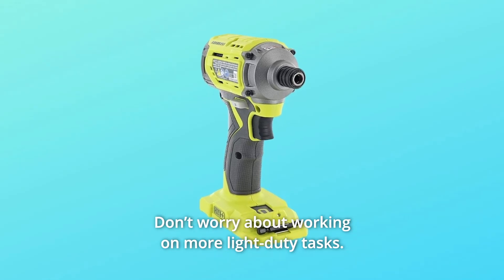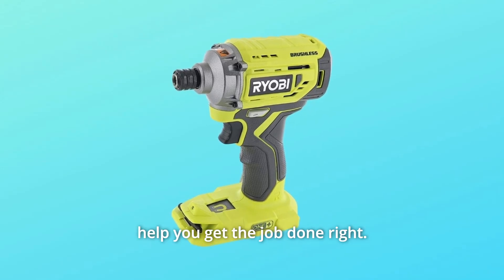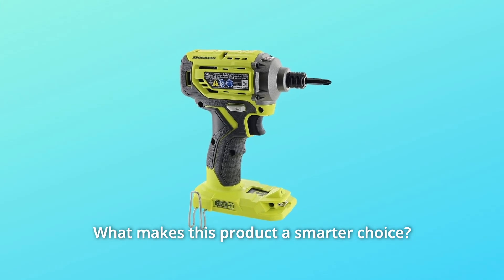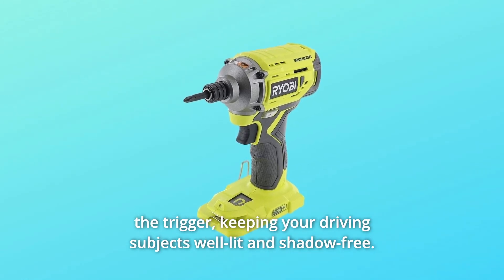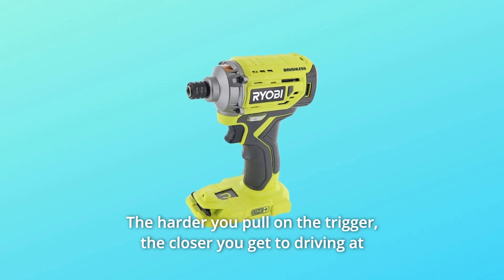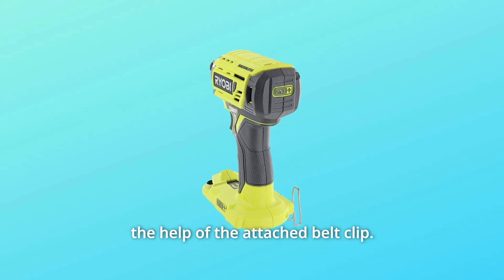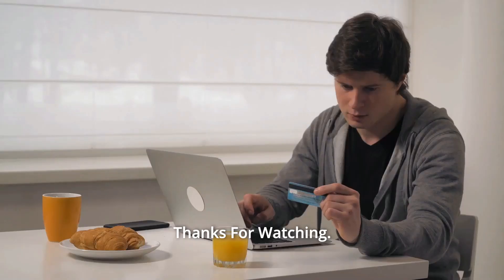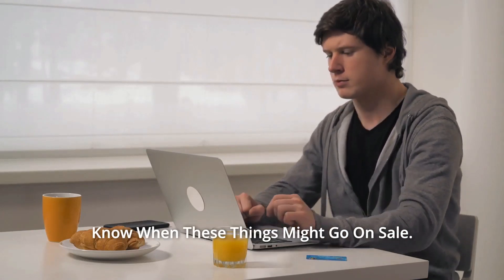Ryobi 18V Brushless Cordless Drill Review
Check Amazon's latest price (These things might go on Sale)

The best tool for driving lag bolts through thick wood is an impact driver. Use this Ryobi P239 to finish the job after you've bored a hole using a Ryobi drill driver. It offers a number of features that make working more comfortable and efficient. A magnetic tray keeps fasteners and bits in position as you work, and a L E D light at the base keeps the job list lit. Working on more light-duty tasks isn't a problem. The variable speed trigger allows you to precisely regulate the amount of torque you apply to a project. This Ryobi device will help you get the job done right whether you're working indoors or out, and whether you're a professional or a do-it-yourselfer.

Number 1. L E D Lighting: When you pull the trigger on the tool, a light at the base turns on, keeping your driving subjects well-lit and shadow-free.

Number 2. Keep your bits in place: The drill's base has an integrated magnetic tray that can easily retain fasteners and bits.

Number 3. Drive with accuracy using the variable speed trigger. The harder you press the accelerator, the closer you go to driving at up to 2,000 pound-feet of torque.

Number 4. Belt clip: The belt clip on this impact driver allows you to stay mobile while using it.

Number 5. A Phillips head bit is provided and affixed to the tool's base, so you can start working right away (battery not included).

Searches related to Ryobi 18V Brushless Cordless Drill Review

18V Brushless Cordless Drill
Brushless Cordless Drill
Cordless Drill
Cordless Drill Review